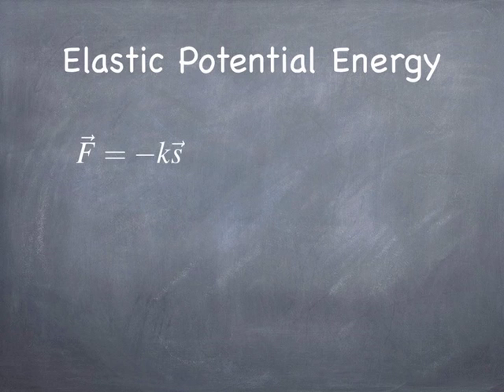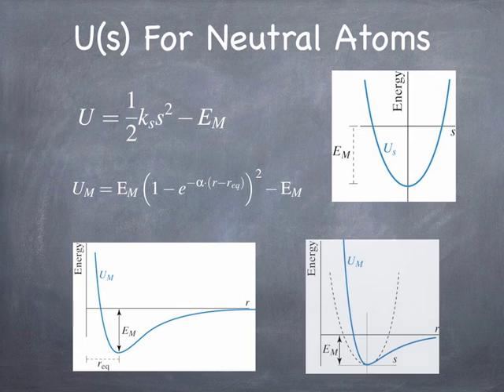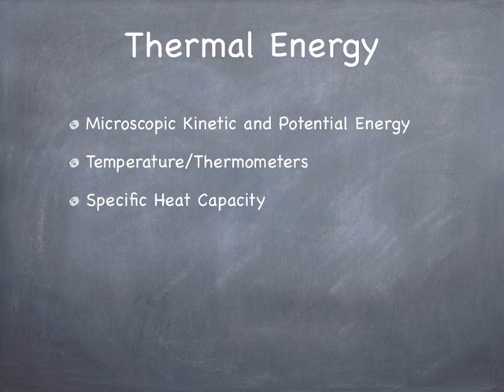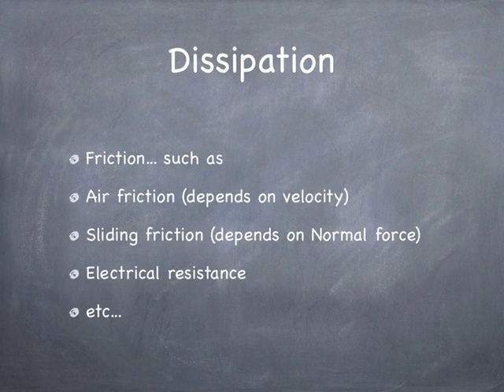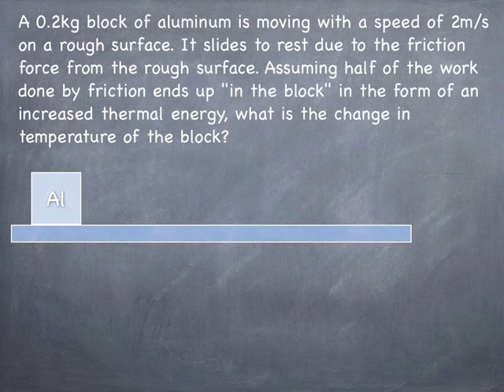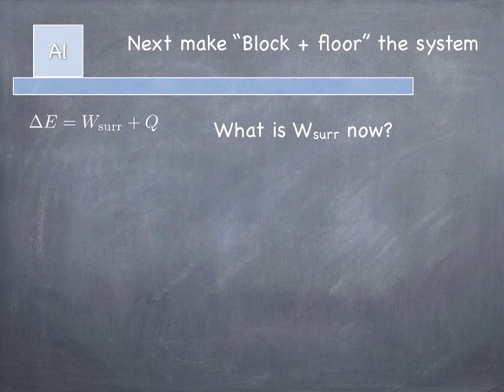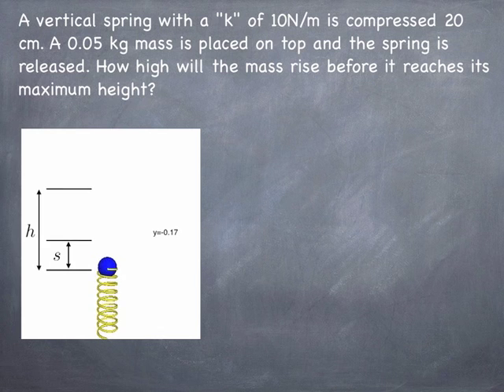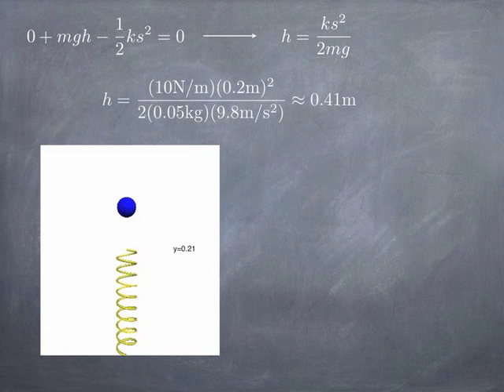ch7 153: Internal Energy - Matter and Interactions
Slides for chapter 7, Internal Energy